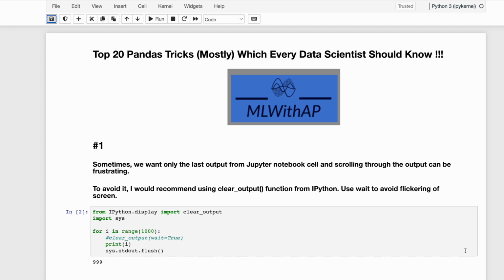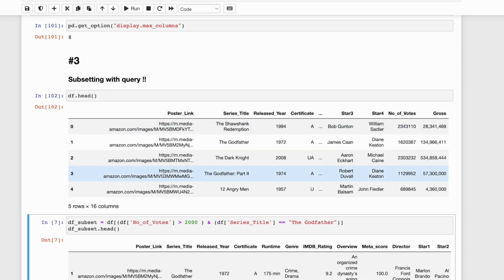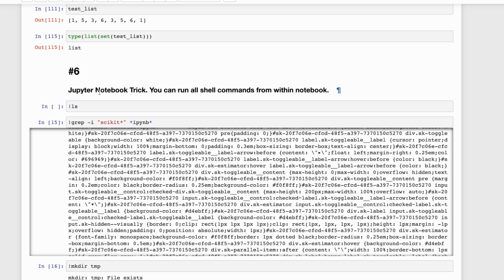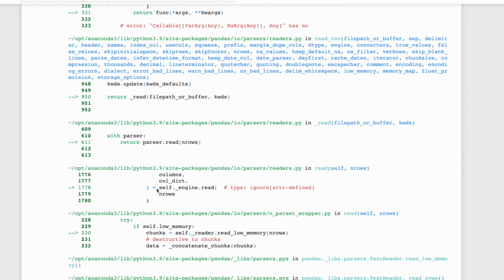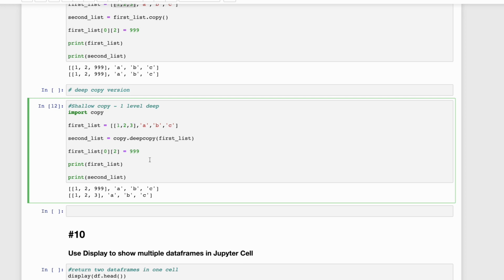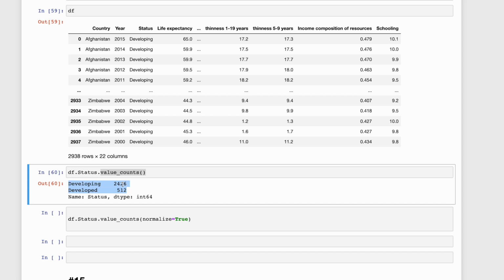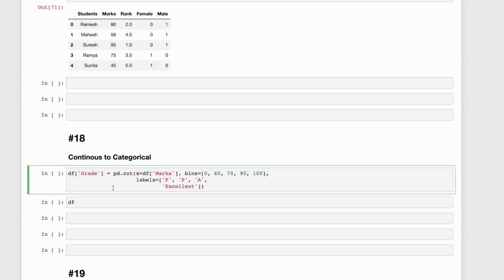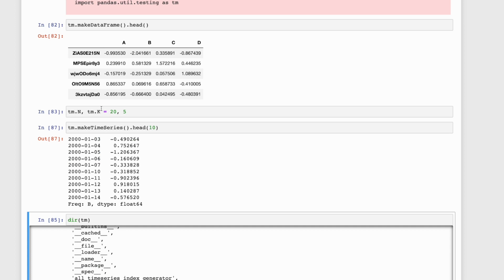Top 20 Pandas Tricks which every Data Scientist should know !! Clearly Explained! Notebook Attached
Keep learning !